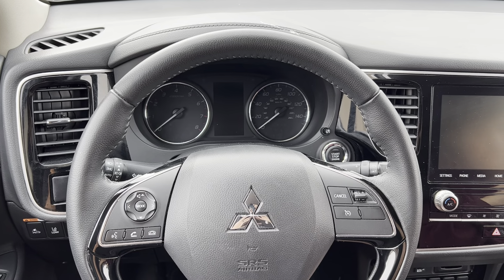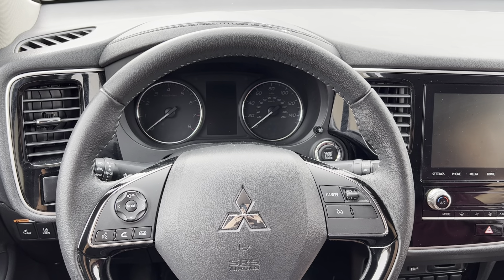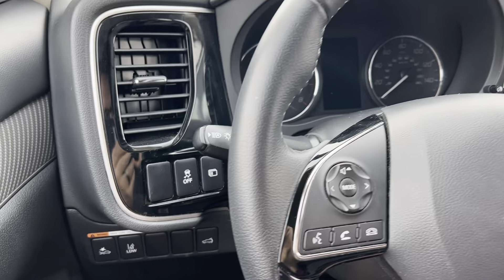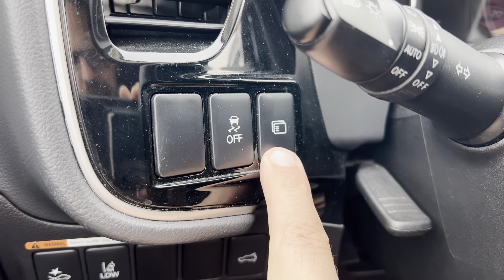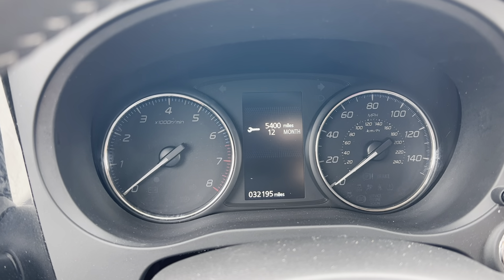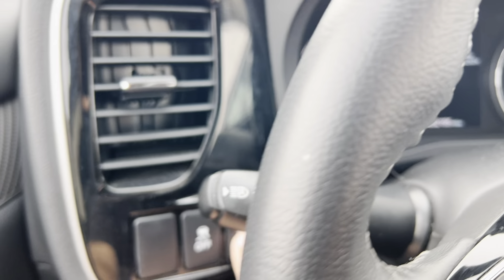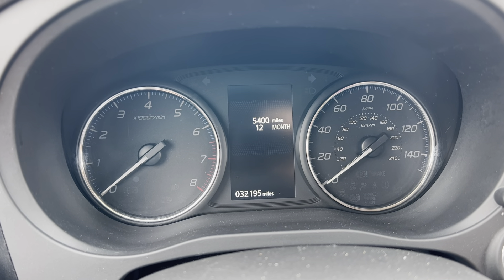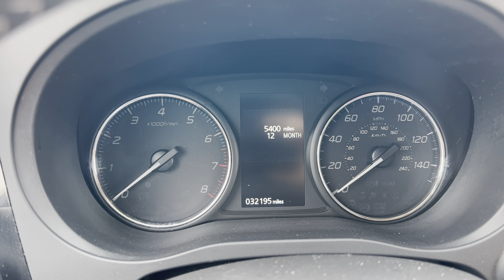2021 Mitsubishi outlander - Routine Maintenance Required Oil Change Reset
This video shows you step by step on how to reset the Oil light indicator on a 2021 Mitsubishi Outlander.